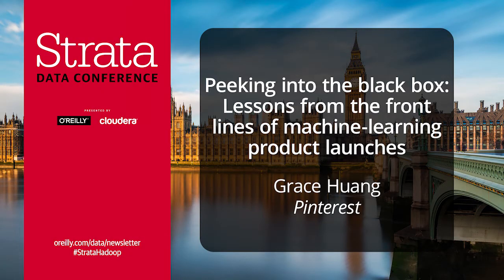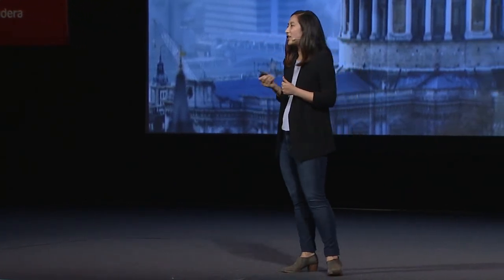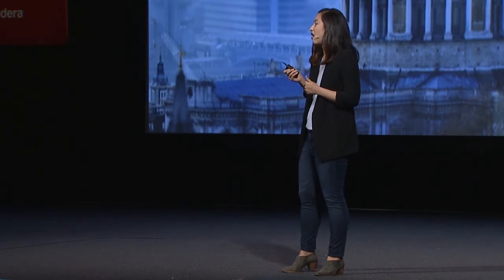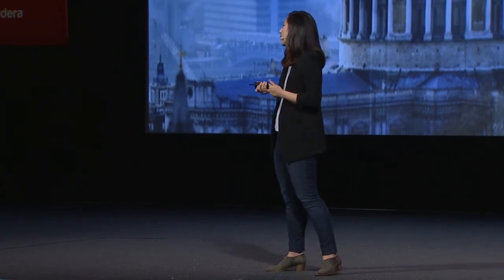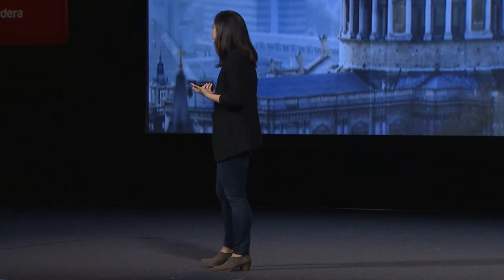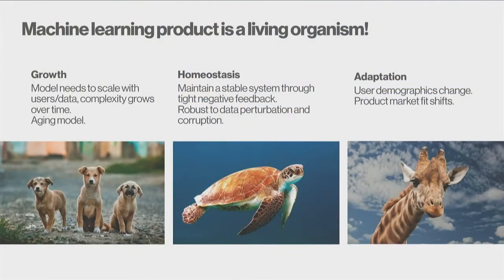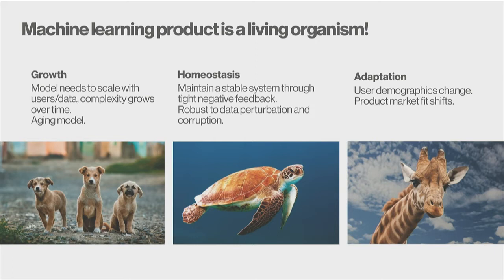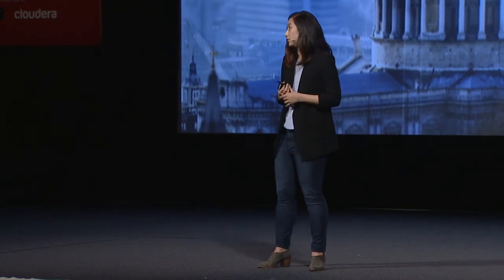Peeking into the black box - Grace Huang (Pinterest)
Peeking into the black box: Lessons from the front lines of machine-learning product launches

With advances in machine-learning algorithms and the democratization of big data technologies, machine-learning products have become ubiquitous—they are the de facto choice for powering the experiences that are now common place in many of our beloved apps and services, such as recommendation and personalization. While offline evaluations are routinely done to evaluate algorithm performance, results from live experiments more closely reflects real-world performance and is a necessary step toward a product launch in many companies. However, running experiments on machine-learning products poses unique challenges and requires consideration beyond what traditional experiments frameworks offer.

Grace Huang shares lessons learned from running and interpreting machine-learning experiments and outlines launch considerations that enable sustainable, long-term ecosystem health.